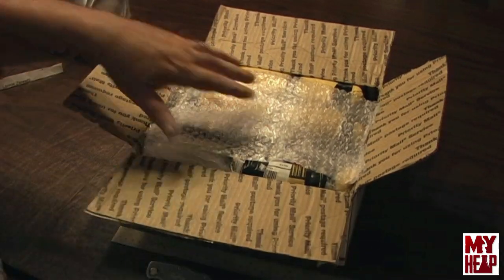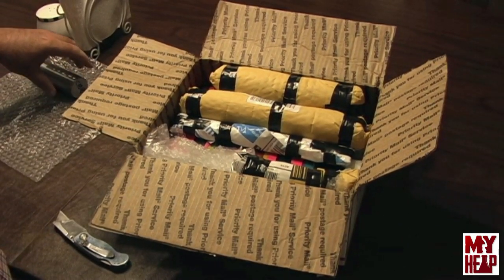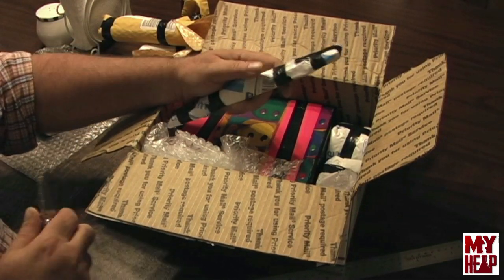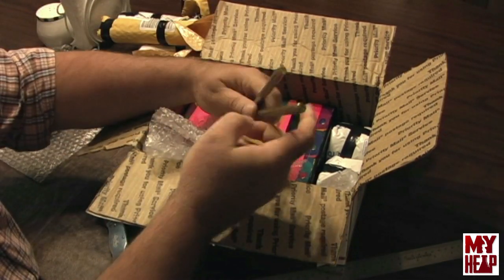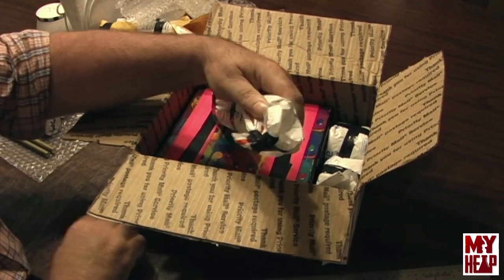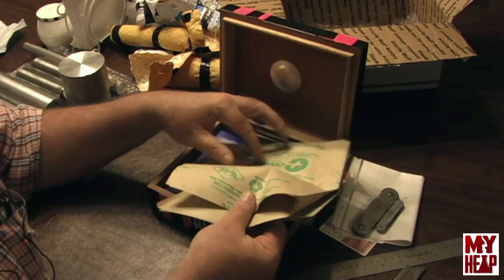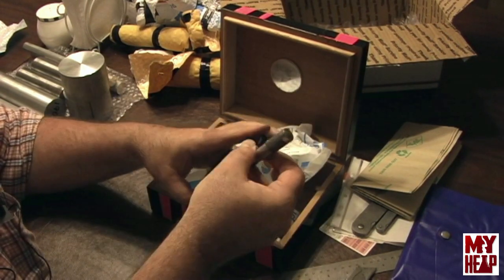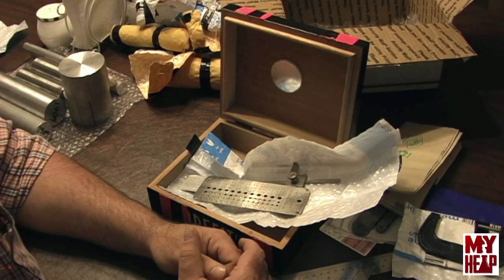Viewer Mail - 11 JUL 2018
Received some Viewer mail from Mr. L. Zannetti with some pretty awesome stuff.  Thank you Mr. Zannetti!